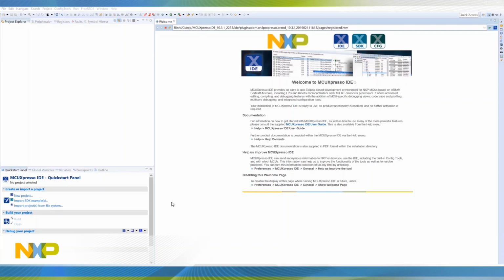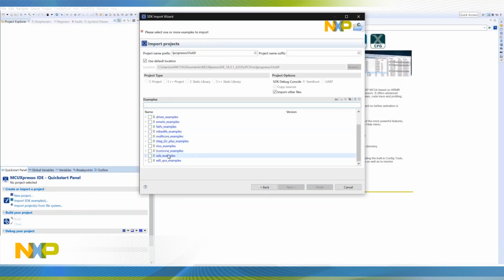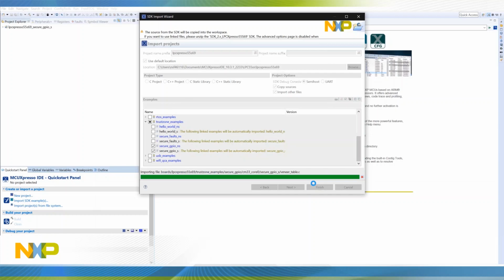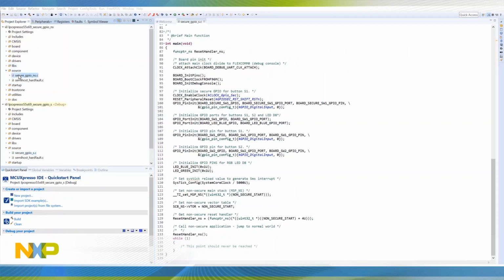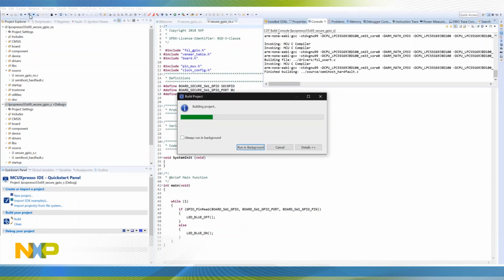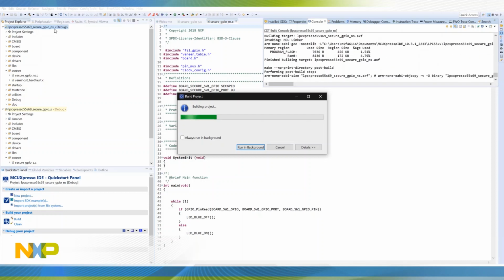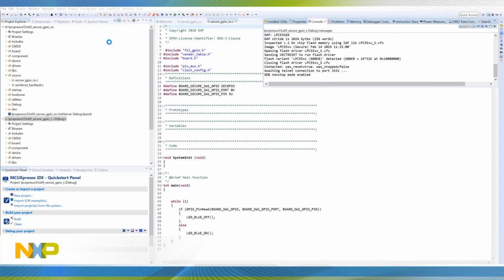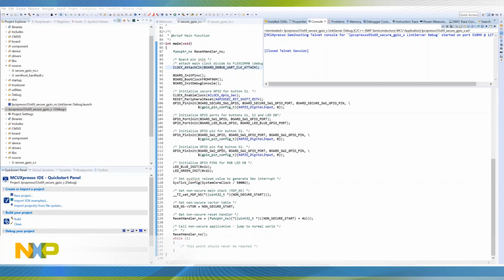MCU Tech Minutes | Exploring the Arm® TrustZone® Feature on LPC5500 Series MCUs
Arm TrustZone technology, available with the LPC5500 MCU series based on Arm® Cortex®-M33 core, provides the means to implement separation and access control to isolate trusted software and resources to reduce the attack on critical components. Watch this secure GPIO TrustZone example to better understand how to implement this feature within your design.